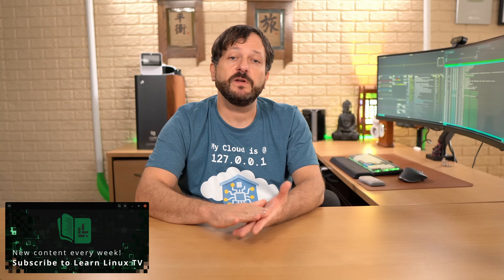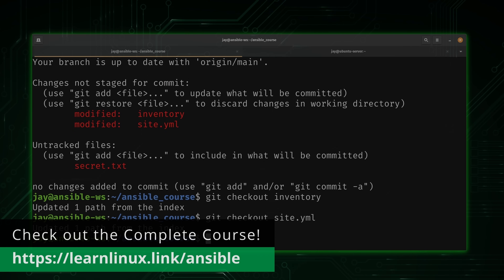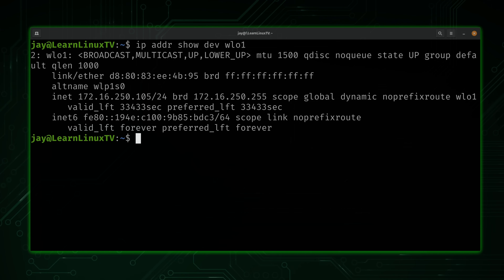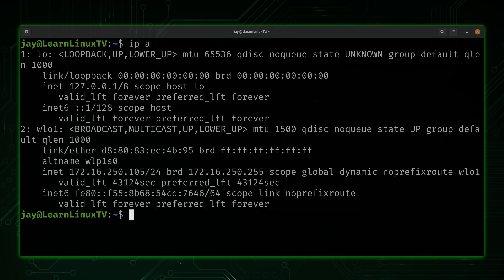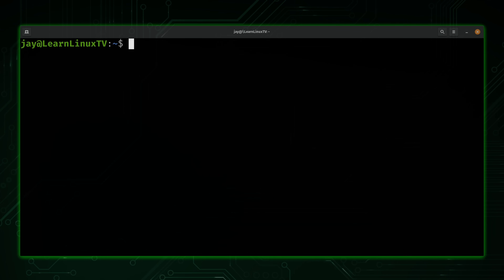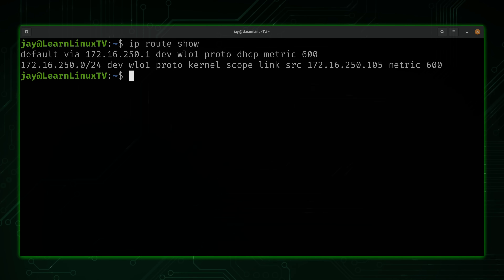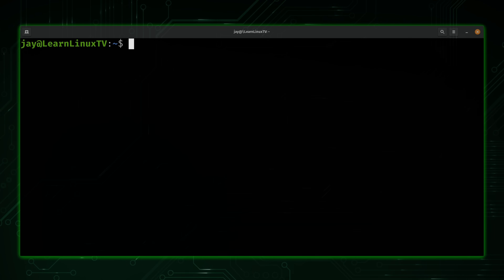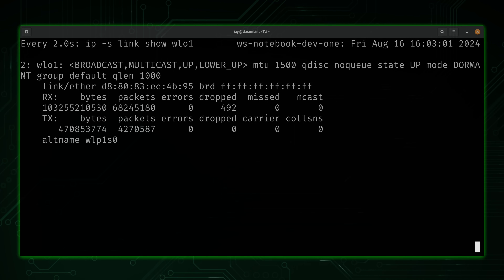How to Use the ip Command in Linux: A Beginner’s Guide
The Linux Crash Course gives you the scoop on an important Linux-related concept in each and every video, one video at a time. In this episode, Jay explains how to use the ip command - which is now the go-to for managing network interfaces in Linux.

*🕐 Time Codes*
00:00 - Intro
01:09 - LLTV has two brand-new Linux-related courses available on Udemy!
02:38 - Basic usage of the ip command
03:51 - Limiting ip output from a specific interface
05:18 - Bringing an interface up or down
06:43 - Adding an IP address to an interface
07:23 - The merch shop was recently updated
08:16 - Removing an IP address from an interface
09:49 - Routing commands
14:07 - Viewing interface statistics with the ip command